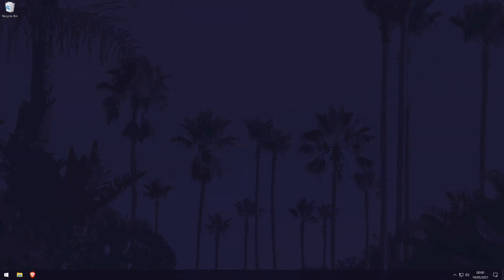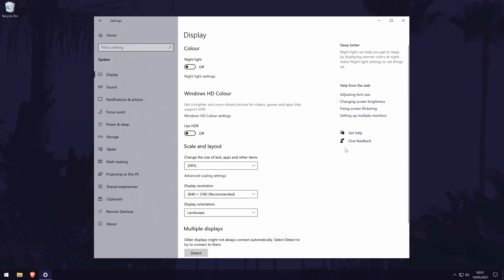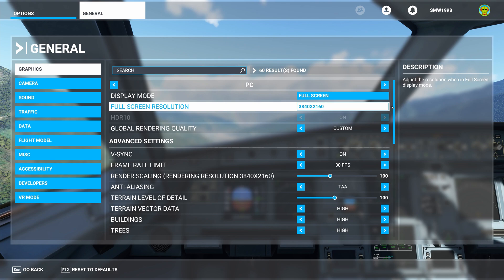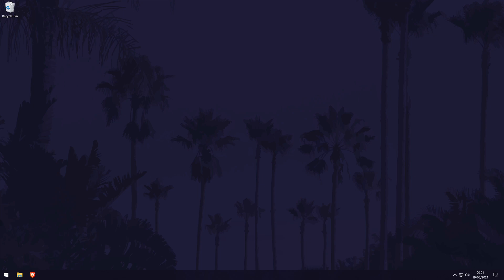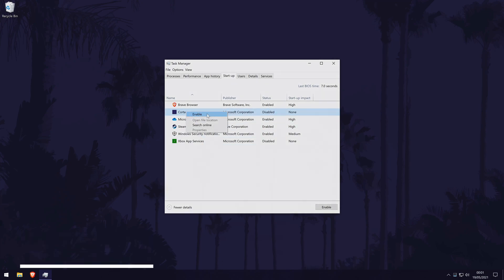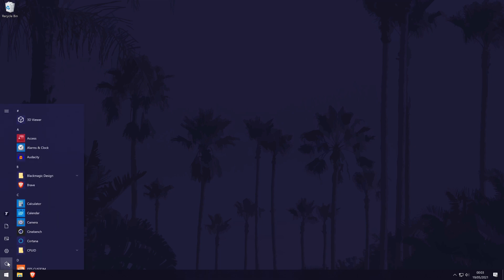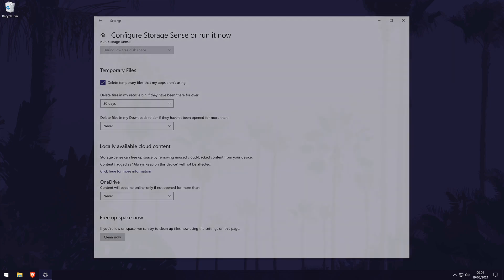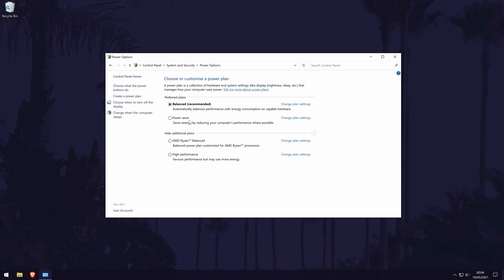How to Make Games Look Better on a Windows 10 PC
Want to know how to make games look better on a Windows 10 PC or laptop? This video will show you how to make games look better on PC. We'll be improving visual quality, making games look more vibrant or more colorful! This will work on any game and you shouldn't need to download any additional software. Hopefully today's video helps show you how to make PC games look better in Windows 10!